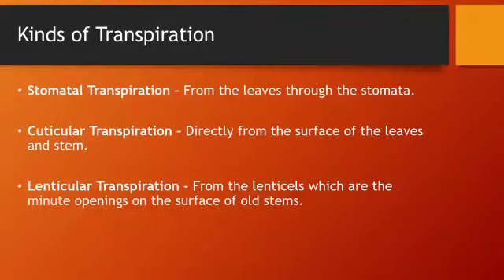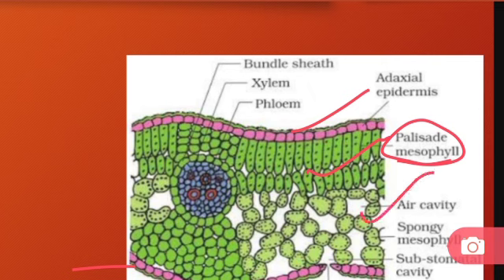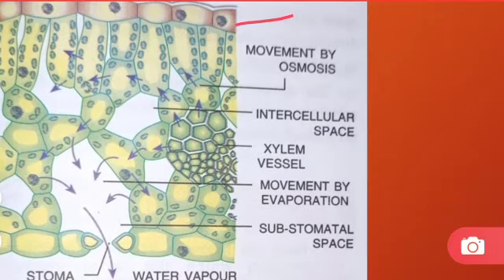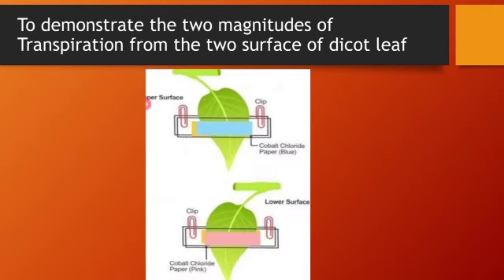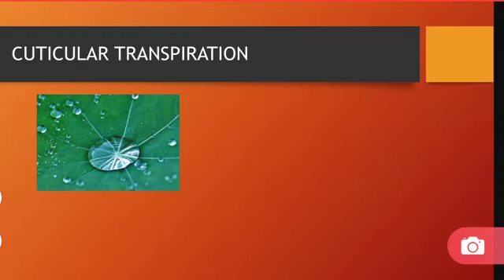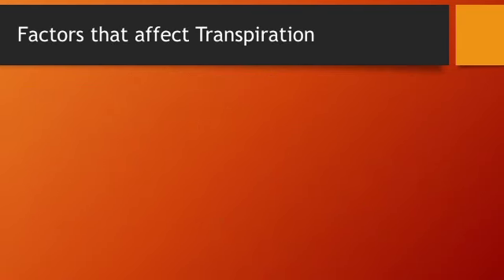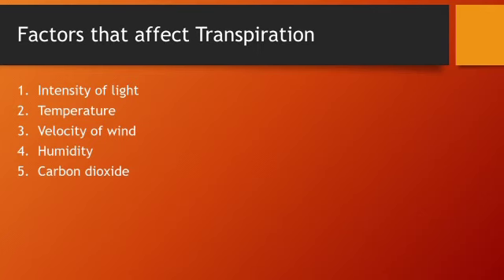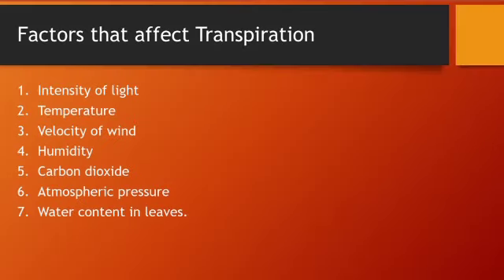Std-x Biology part 3